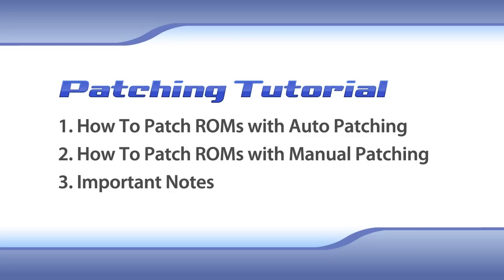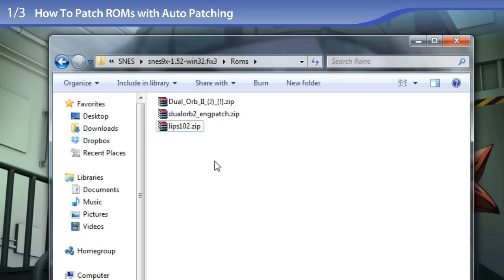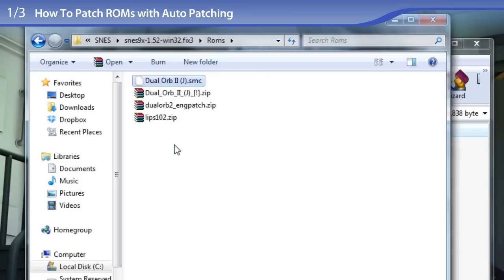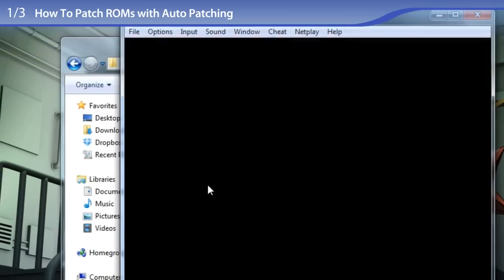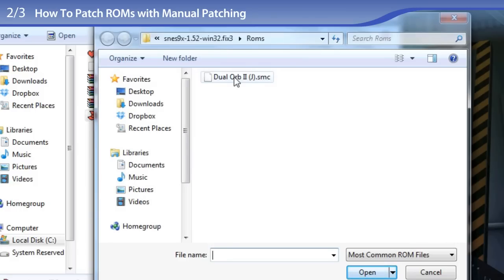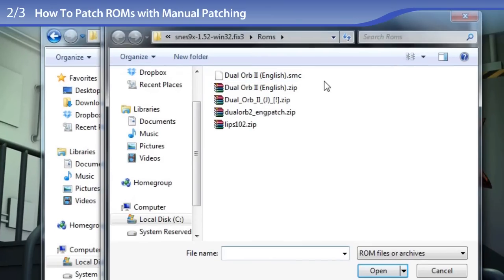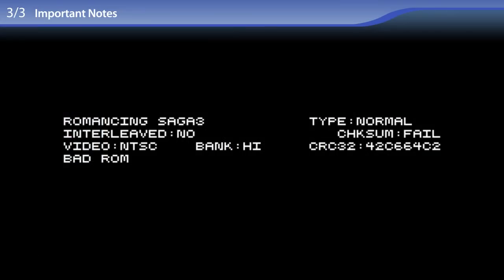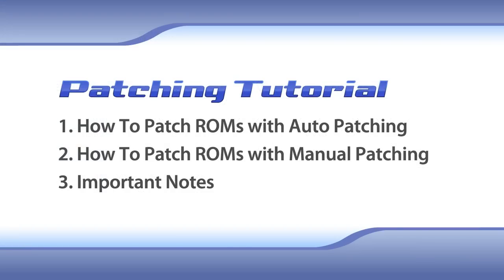How To Patch ROMs with IPS Patches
A video tutorial about how to patch video game ROMs with IPS patches so you can play English translations and ROM hacks. You can learn more about patching in FantasyAnime's Patching Tutorial... ...in that tutorial I cover a few more details about patching that aren't covered in this video such as how to remove the header of a ROM.